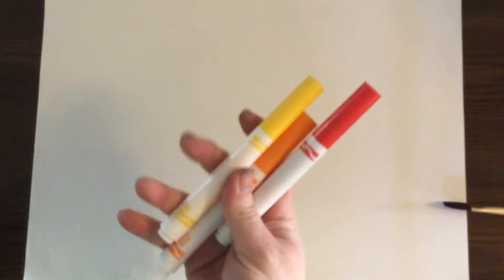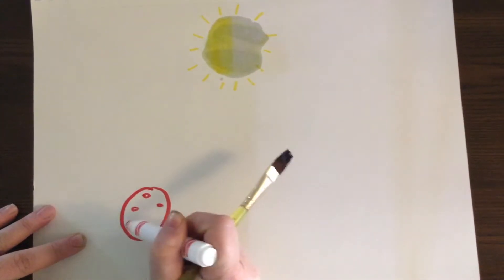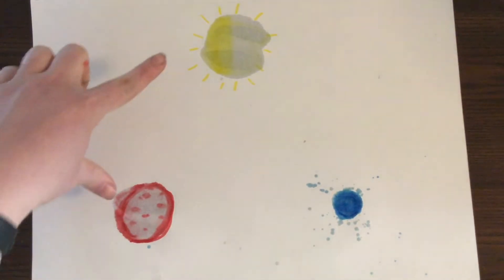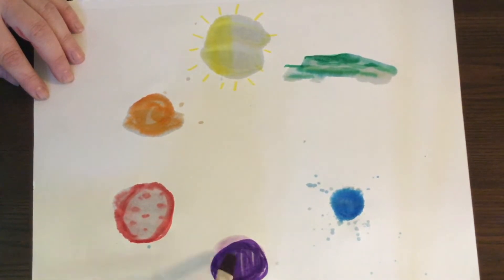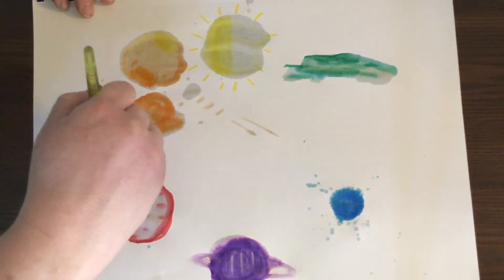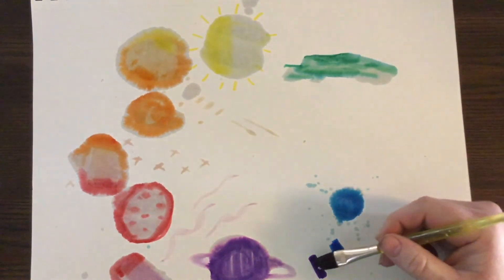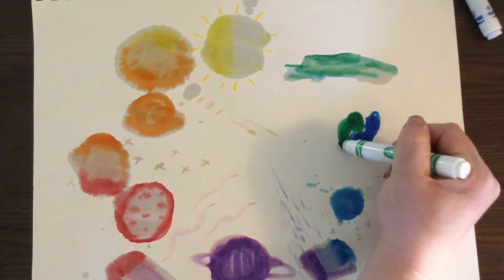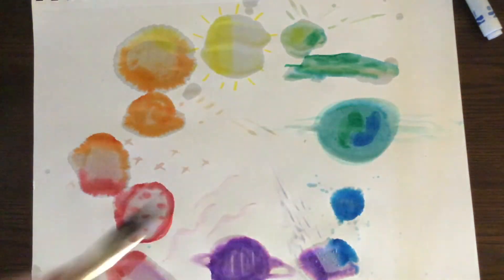Color Wheel DIY Watercolor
Join me for a DIY Watercolor Lesson using JUST MARKERS! This video covers the color wheel with useful knowledge for color mixing and not so useful explanations of things in space as I tried to get all cross-curricular. Choose your own theme or follow along with my "celestial" themed color wheel! Learn a little and have a lot of FUN!